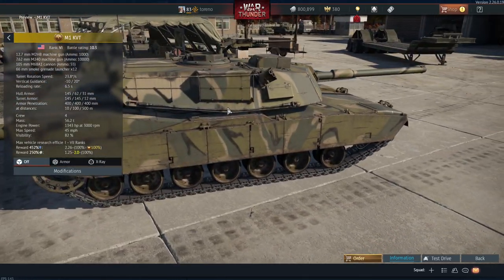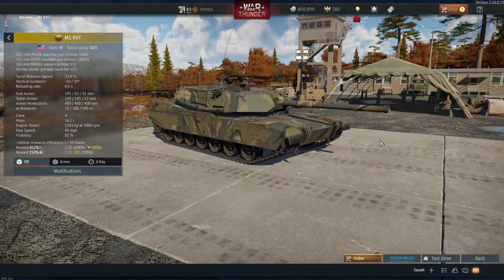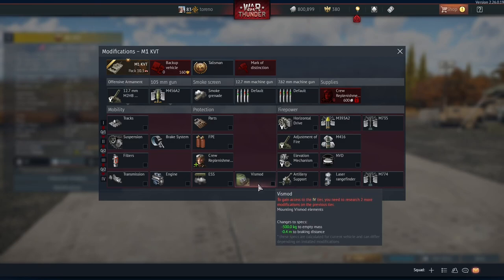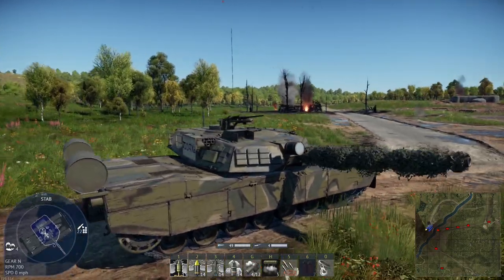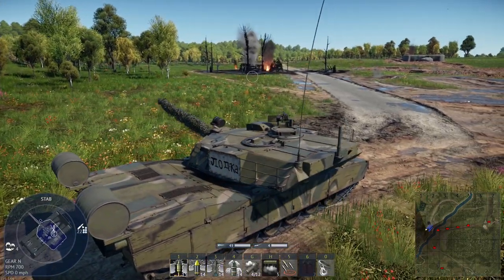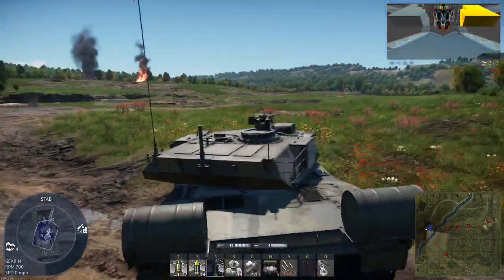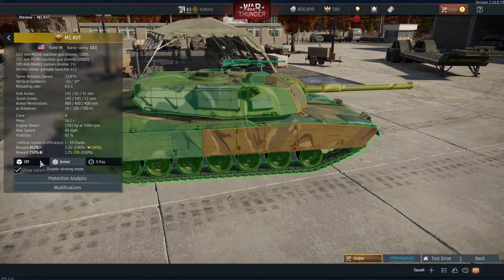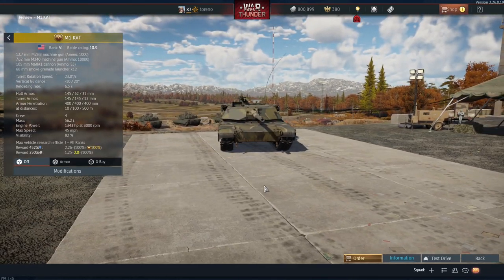M1 KVT: Soviet Abrams! - La Royale Dev Server - War Thunder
In this episode on the La Royale dev server we take a look at the M1 KVT, or Krasnovian Variant Tank, which is an M1 Abrams that has been mocked up to look like a Soviet tank for use as enemy forces in miltary exercises.

So join me as we look at this tank, talk about some of the controversies surrounding it and how it will be likely to play in War Thunder!